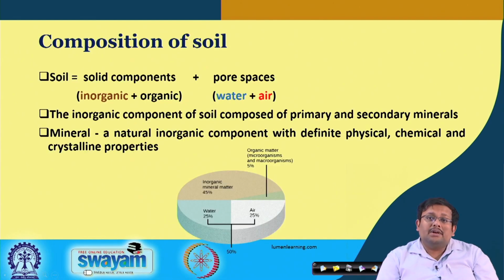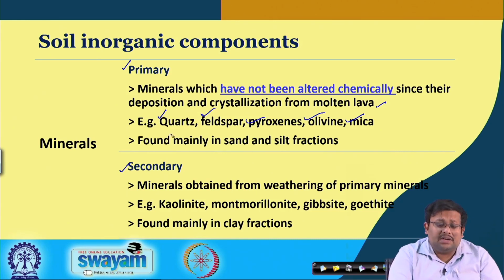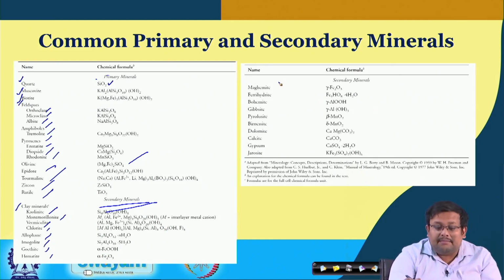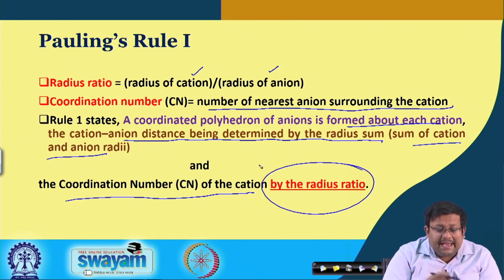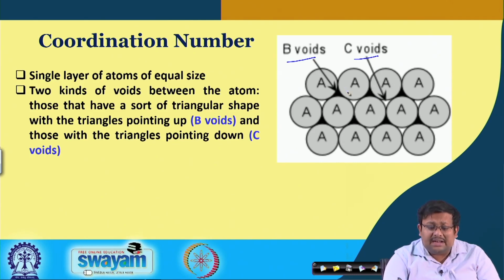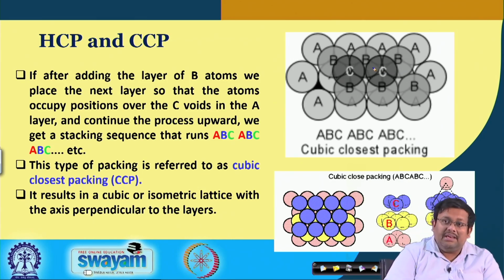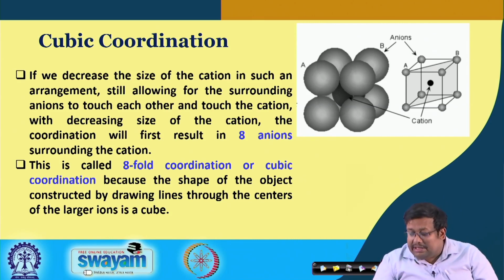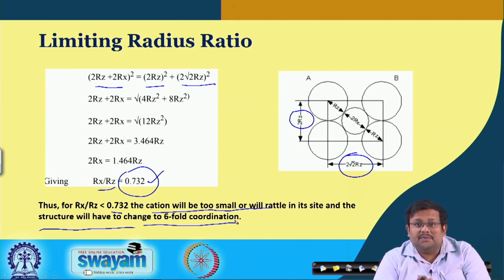Lecture 06: Inorganic Soil Components